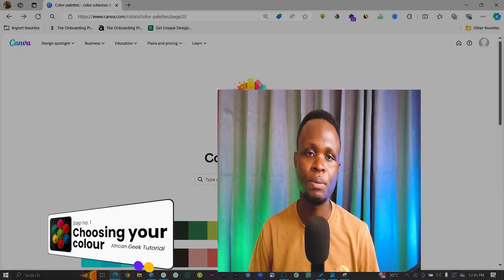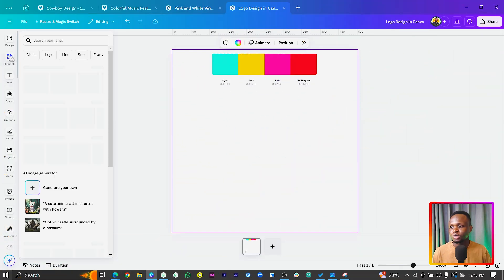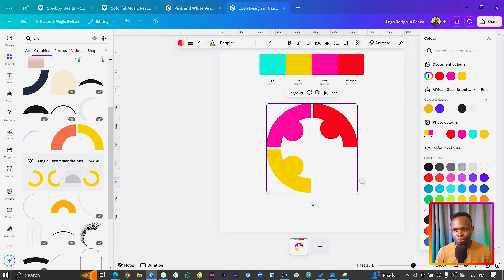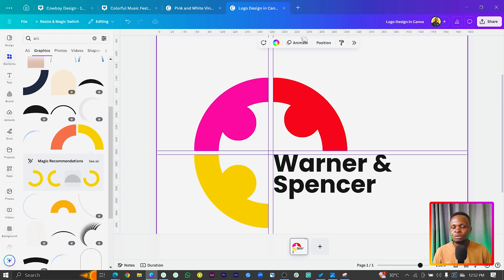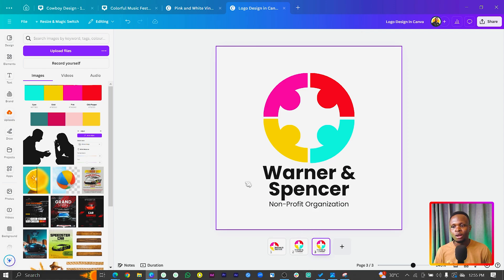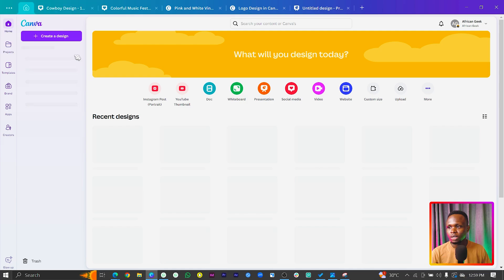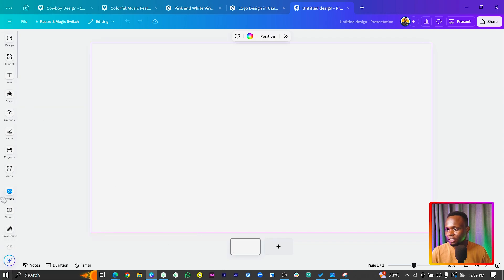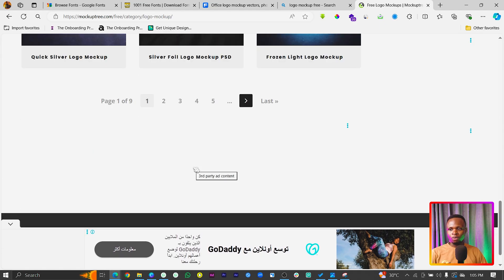Logo Design in Canva! Here's How to Create Yours (Canva Tutorial)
This tutorial will teach you how to create a professional logo in Canva plus creating mockups to make your logo pleasing to the eyes. Everything you need to know has been explained in this tutorial.

 No Limit to Creativity!